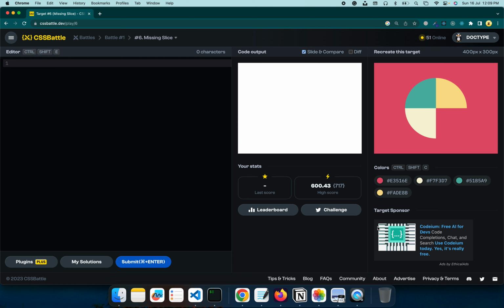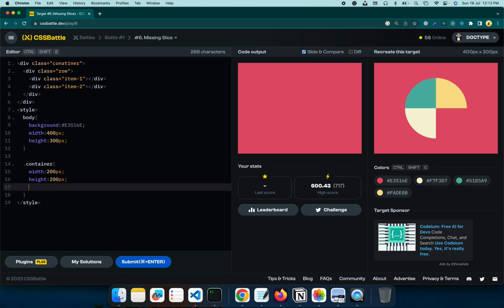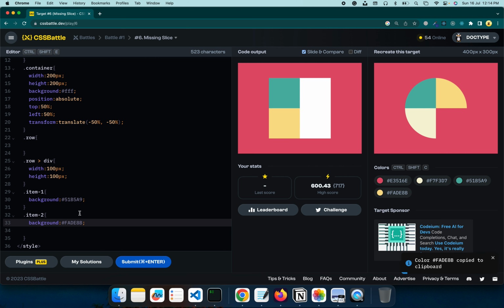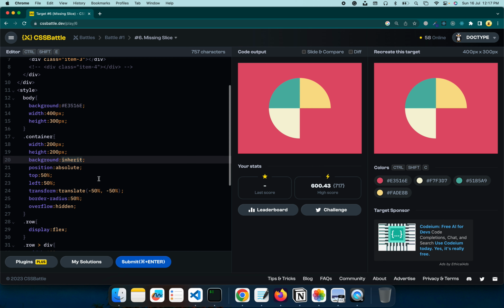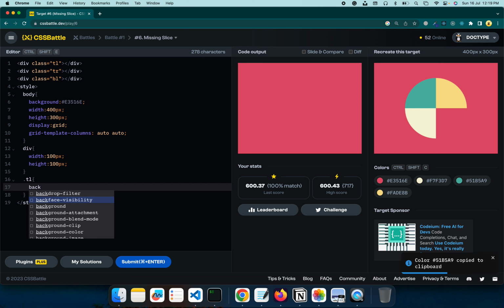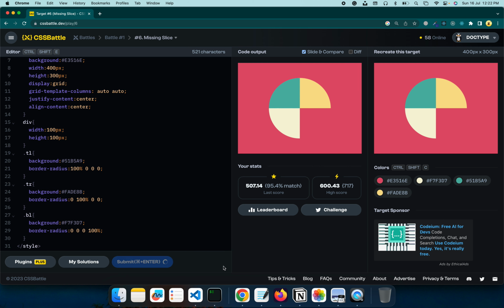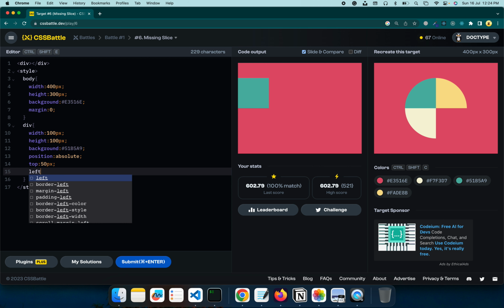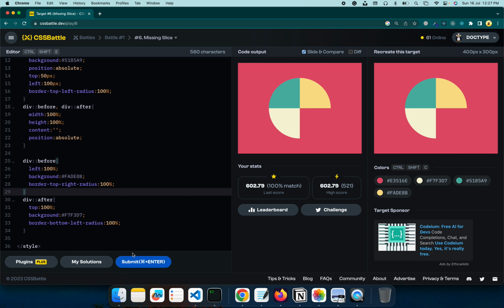CSSBattles | Battle 1 | Target 6 - Missing Slice | Using Single Div | Grid | Overflow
In this video, we will be solving a CSS battle challenge We will be exploring multiple approaches to get a 100% match.

for Web Development Content

1. Overflow
2. Grid
3. Single Div

css battles || css battle missing slice || css battle using grid || pseudo-elements || CSS Battle using single div